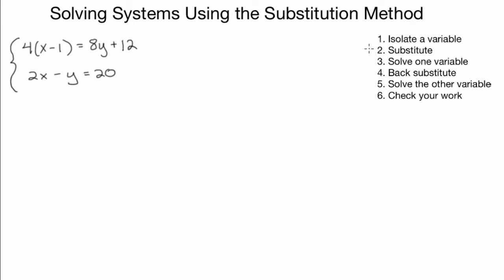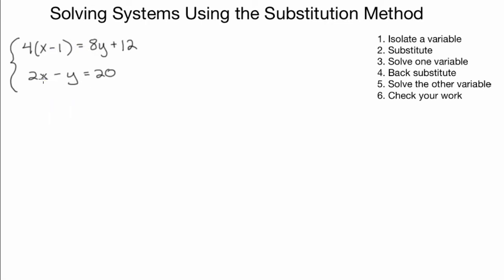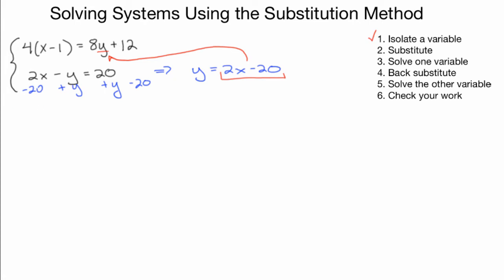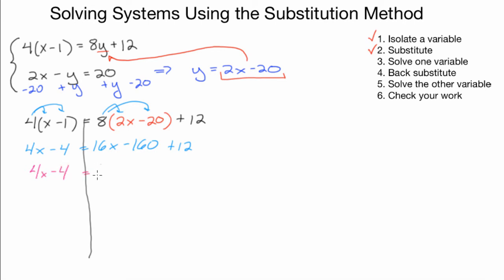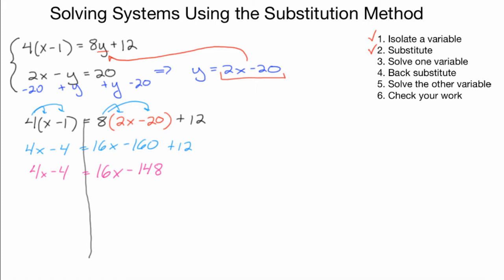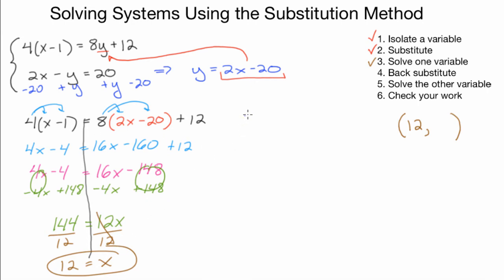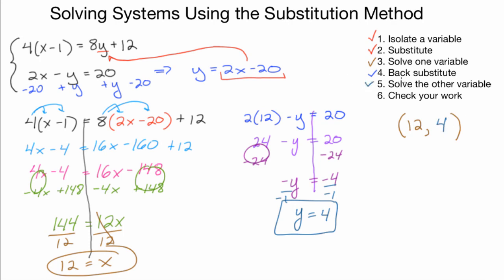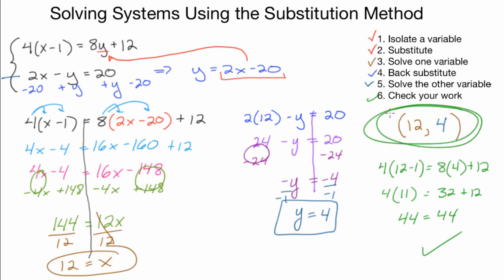Linear Systems Lesson 6 Substitution Method Example 3